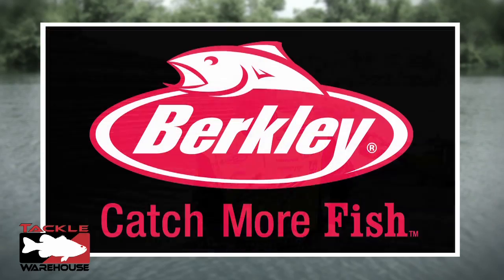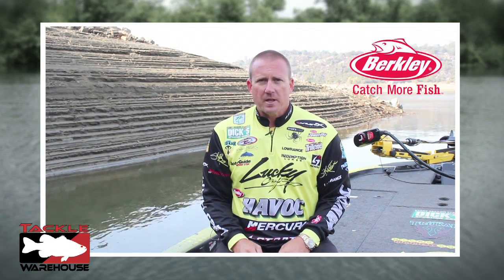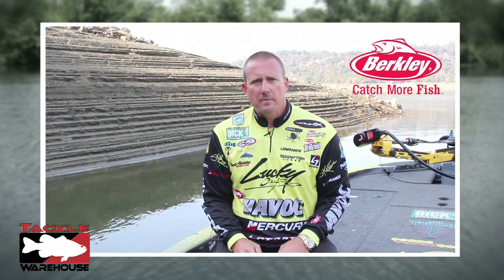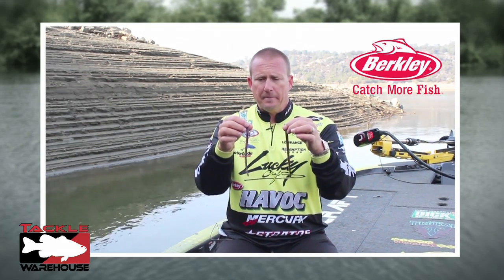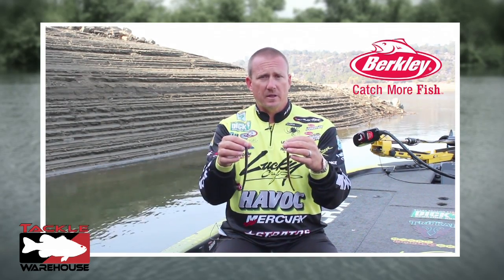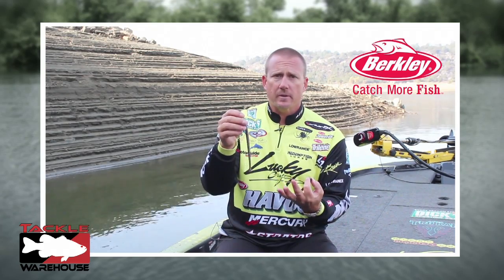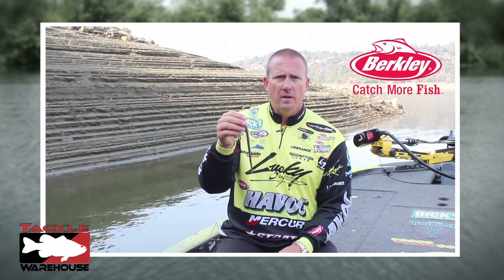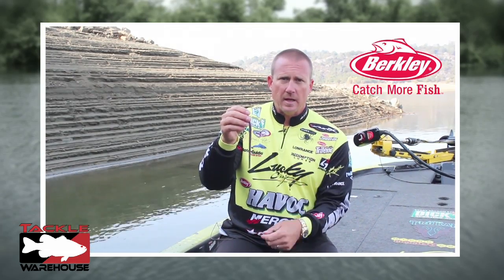Berkley Powerbait 5" Hand Pour Curltail Worm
The Berkley Powerbait 5" Hand Pour Curltail Worm is now available at Tackle Warehouse

Bassmaster Classic Champion Skeet Reese calls the Berkley Powerbait 5" Hand Pour Curl Tail Worms "fish-catching machines." The multilayer hand-poured colors really make the bait stand out in the water and the addition of the curled tail appeals to more aggressive bass.